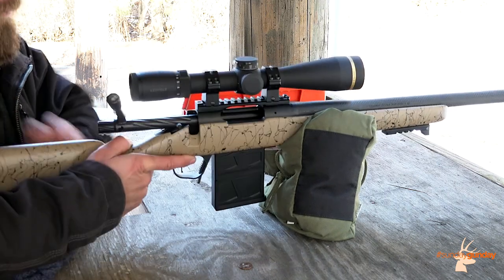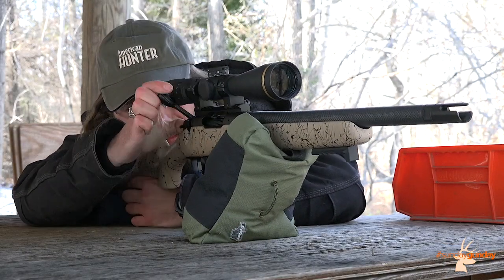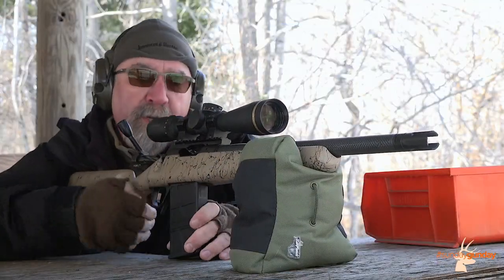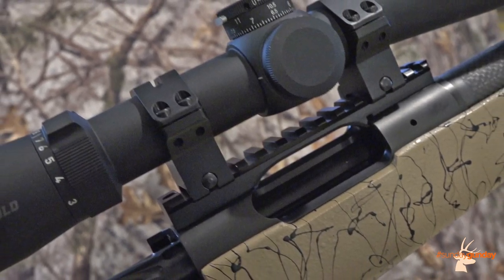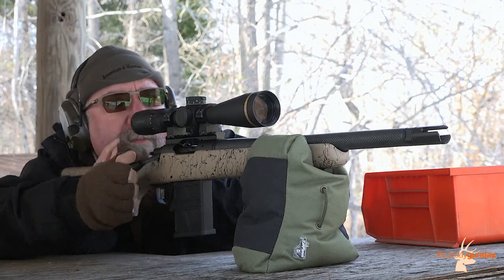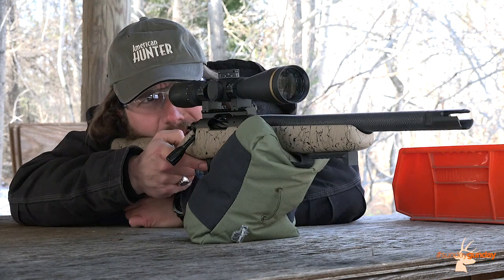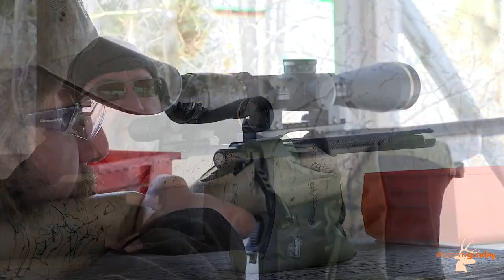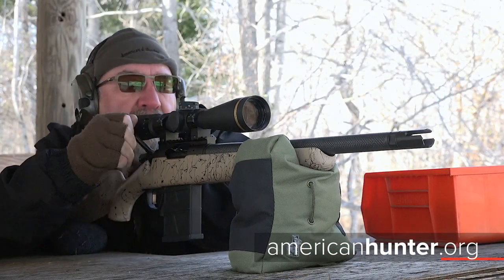SundayGunday: Christensen Arms Ridgeline Scout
Get a closer look at the Christensen Arms Ridgeline Scout, the latest addition to our SundayGunday series.